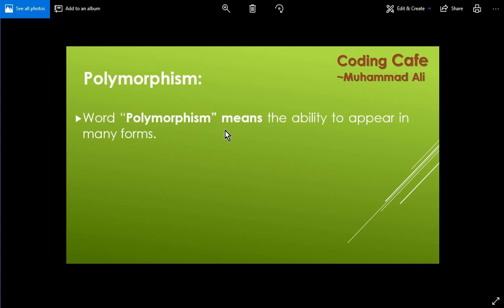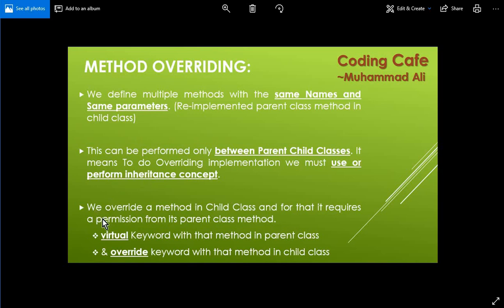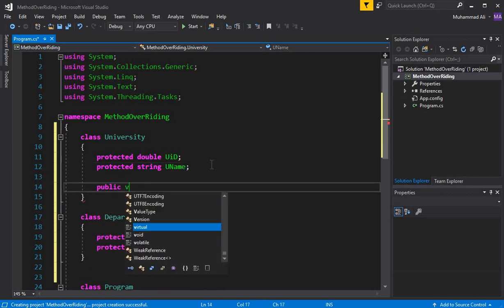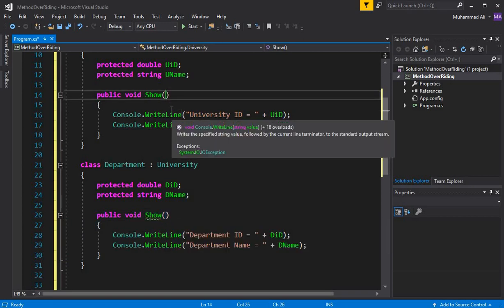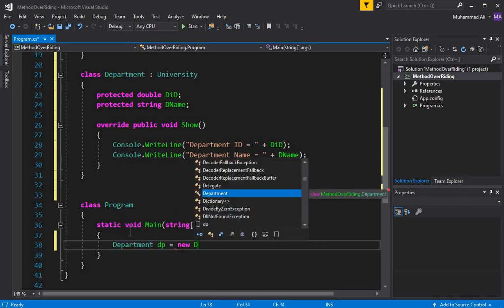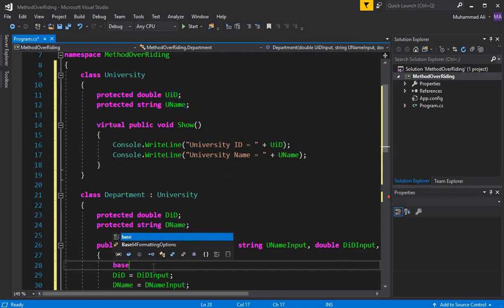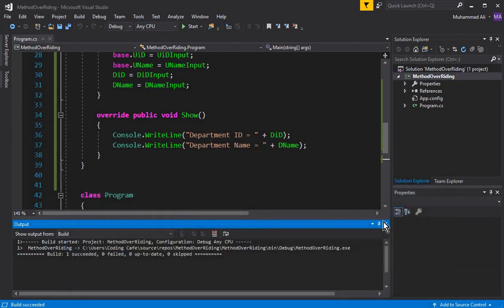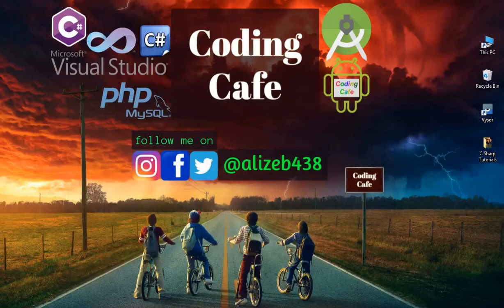Polymorphism in C# - Static and Dynamic Polymorphism in C# - Method Overriding in C# Tutorial 11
In this video tutorial you will learn about Polymorphism in C# object oriented programming with Example and also you learn about what are the different types of polymorphism in C#.

we will implement the whole concept of method overriding in C# using visual studio and we will also implement the whole concept of method overloading in C# using Visual Studio.

you will learn about static polymorphism with example in c# and also you will learn about dynamic polymorphism example in c#.

you will also learn about the difference between static polymorphism vs dynamic polymorphism in c# OR the difference between method overloading and method overriding in c#.

dynamic polymorphism vs static polymorphism
c# method overriding
static and dynamic polymorphism in c#
polymorphism in c# with example program
oop polymorphism overloading overriding
dynamic polymorphism in c#.net
c# oop concepts
c# oop
object oriented programming in c#.net
object oriented programming in c#
method overriding in oop
dynamic polymorphism in c#
oop in c# tutorial
method overriding vs method hiding in c#
object oriented programming in c sharp
oop concepts in c#.net with examples
oop concepts in c# step by step
c# oops concepts with examples
c#.net tutorial for beginners
c#.net projects with source code
c# oops tutorial for beginners
c# object oriented programming
c# object oriented programming basic to advance
c# object oriented programming tutorial